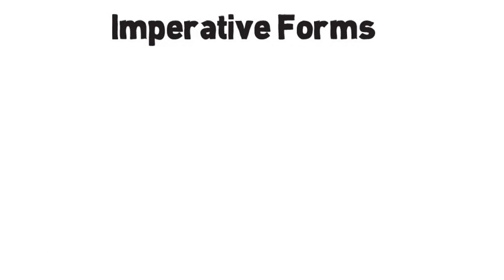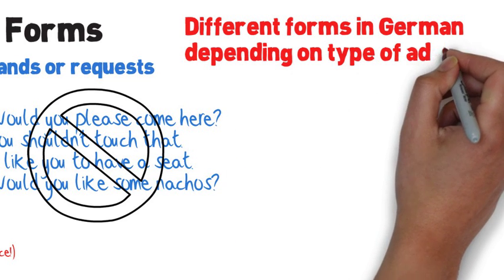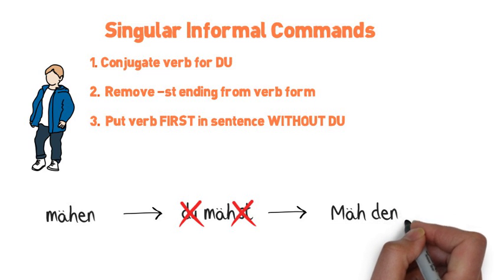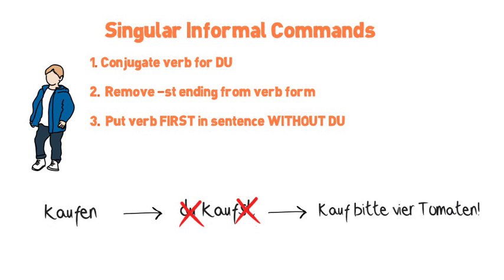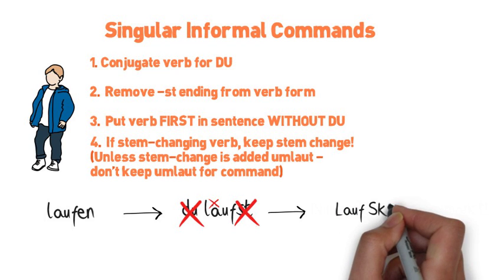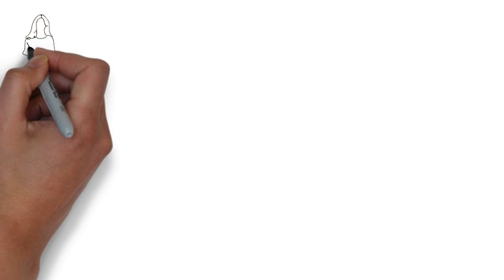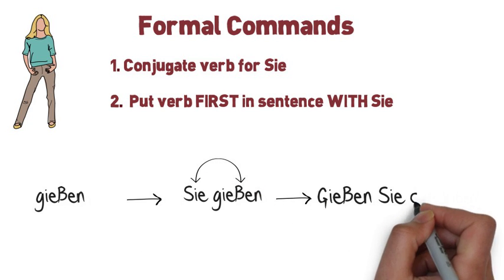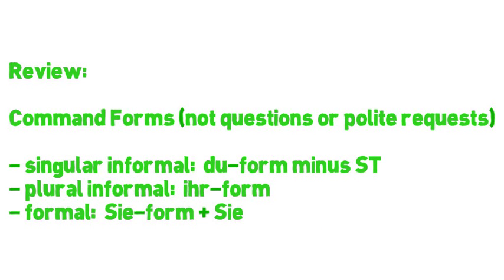K8 - Imperative Forms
Learn how to give commands in German using the imperative form.